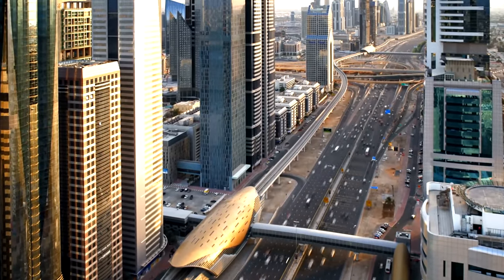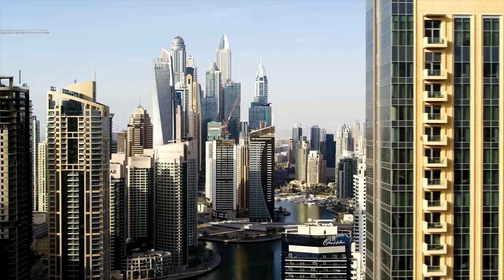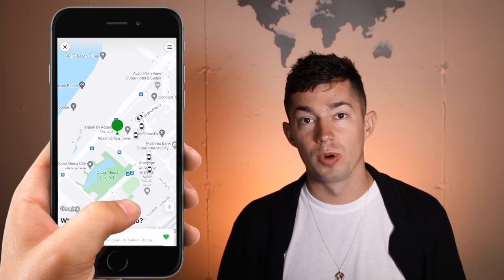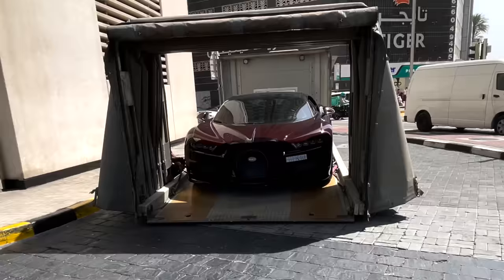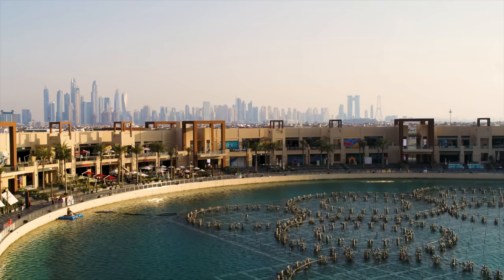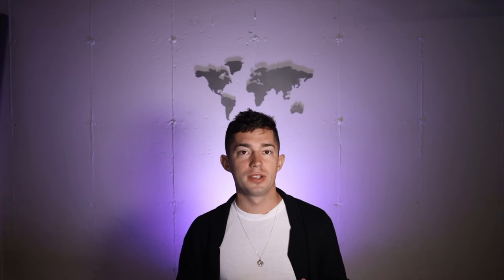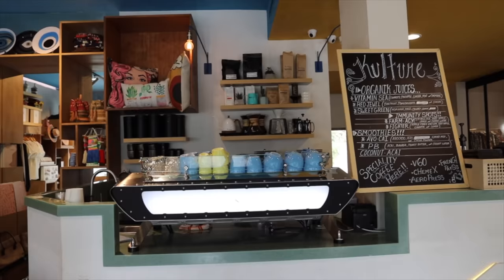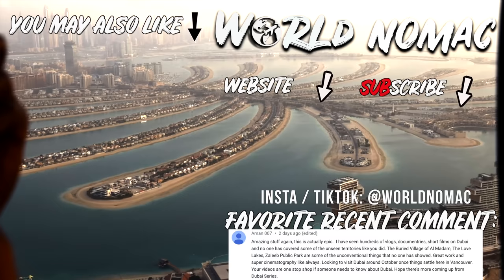The Ultimate DUBAI Travel Guide 🇦🇪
In this 2021 Dubai Travel Guide, we share with you everything you need to know on where to stay, how to get around Dubai, things to do in Dubai, and so much more.